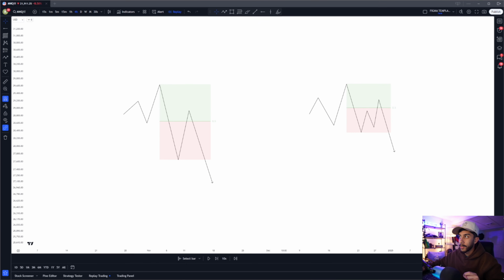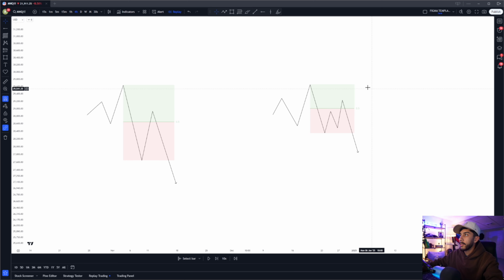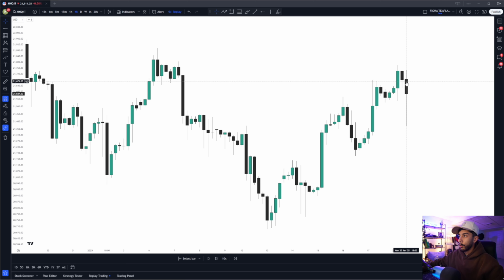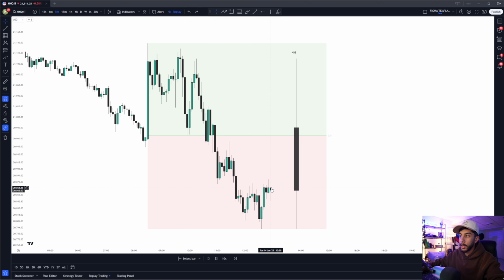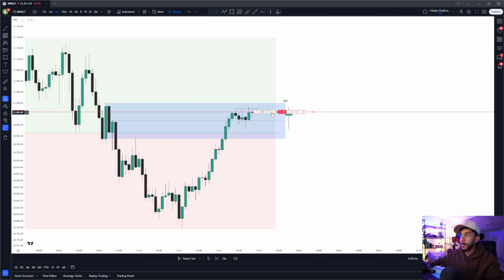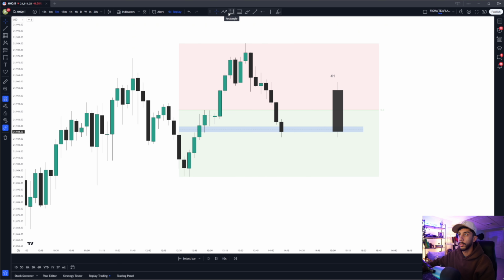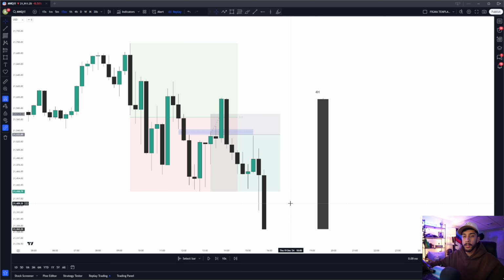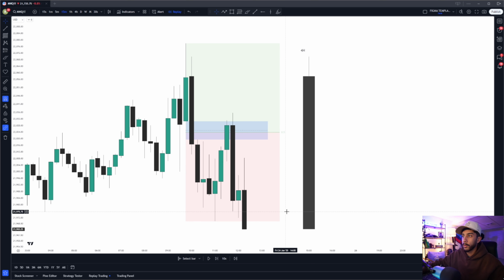Do This Instead Of Waiting For Pullbacks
Do This Instead Of Waiting For Pullbacks. ICT MMXM.

In this video, I show you why you shouldn't listen to ANY "pullback trading strategy" you hear on the internet, but instead do THIS. If you've been getting stopped out of your trades, or if you aren't able to tell the difference between a reversal vs a pullback, then this video is for you.